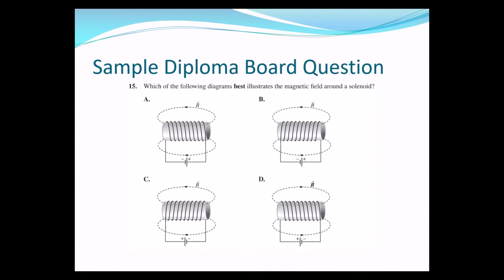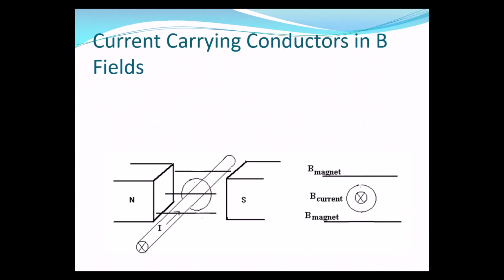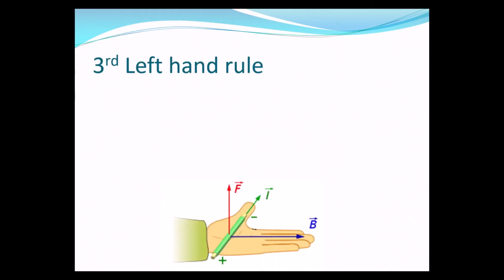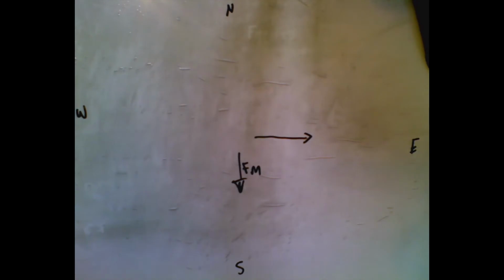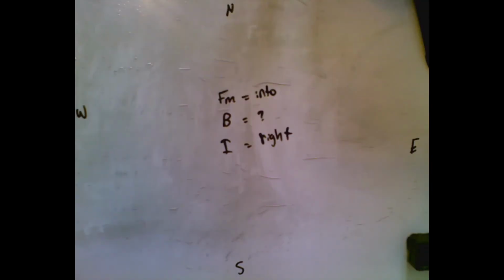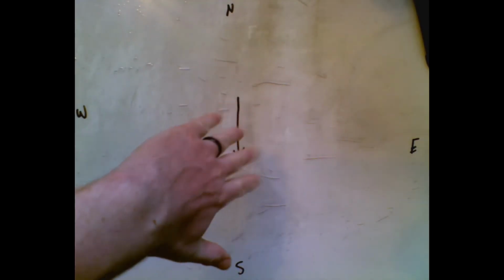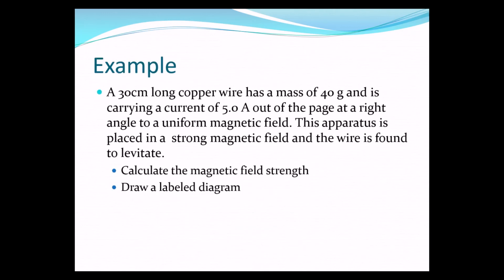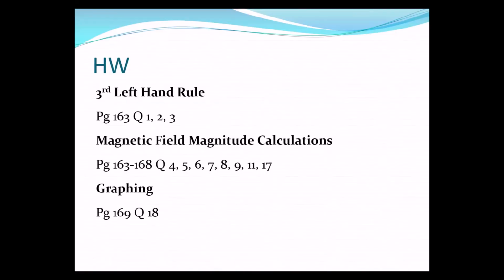8 CCC in magnetic fields